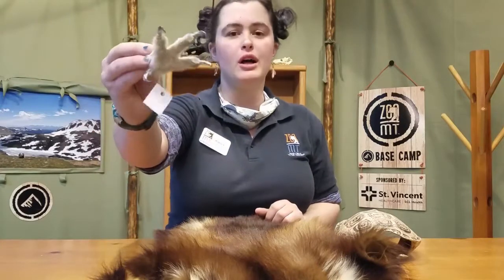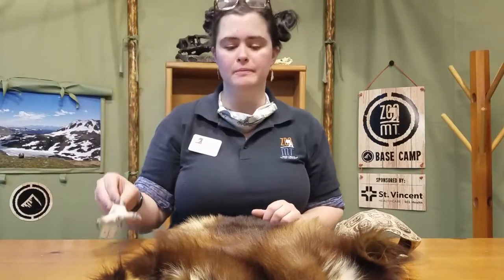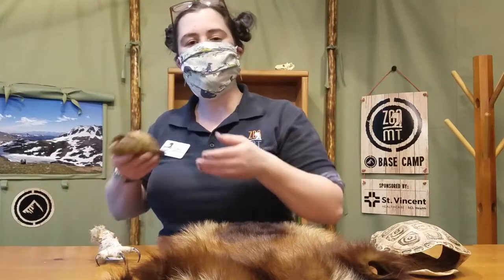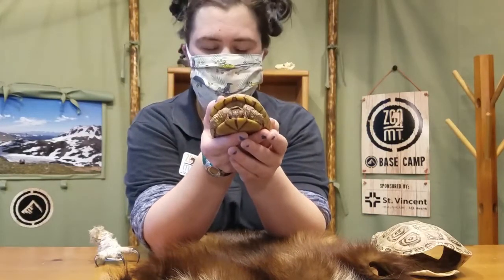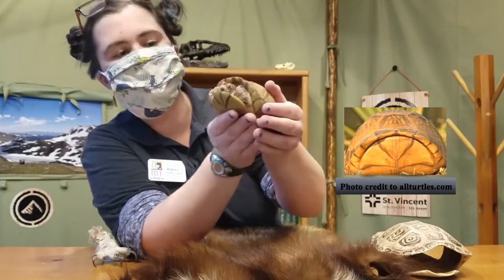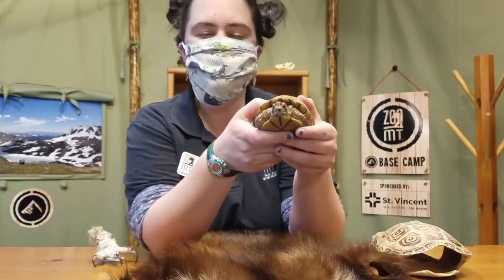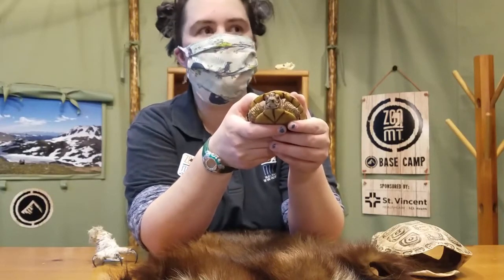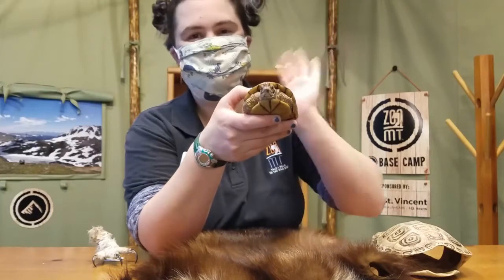Animal Adaptations: Turtles!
All animals have adaptations that help them survive in their habitat. Watch ZooMontana's video to discover what an adaptation is, hear some examples, and meet a live animal!

In your response, choose your favorite animal (or use a stuffed animal that you have at home), and describe:
*Where it lives
*The type of habitat it lives in (rainforest, desert, ocean, etc.)
*Some of its adaptations
*How those adaptations help it to survive.

Want more fun, edzoocational content? Make sure to follow ZooMontana here on YouTube as well as:
*on Twitter, Instagram, and Facebook (@zoomontana)
*and be sure to check out our free fun and educational resources